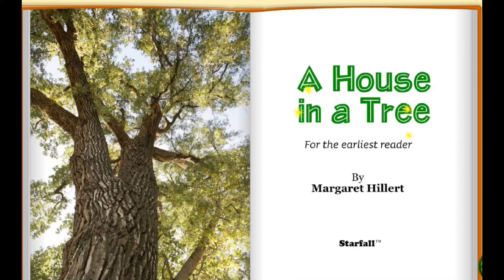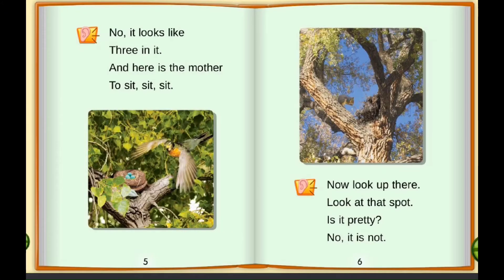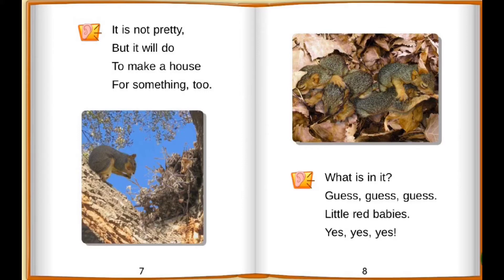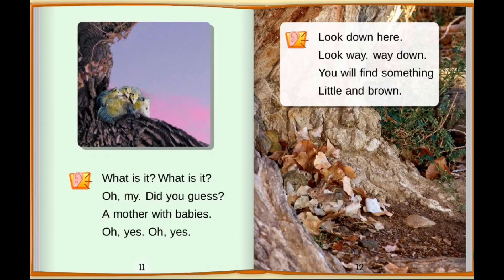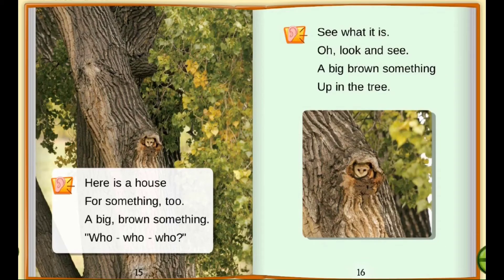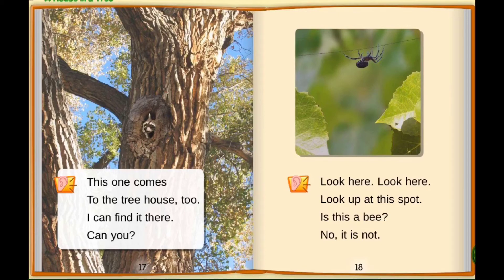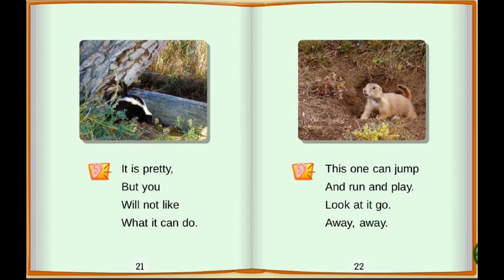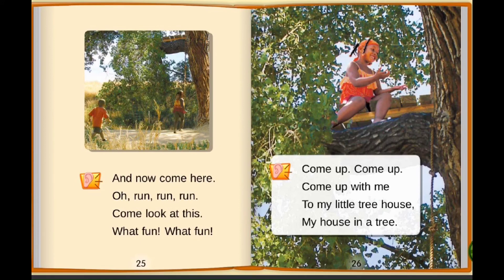A House in a Tree